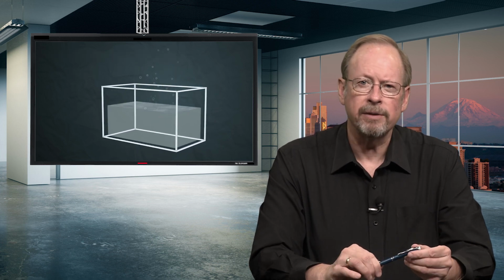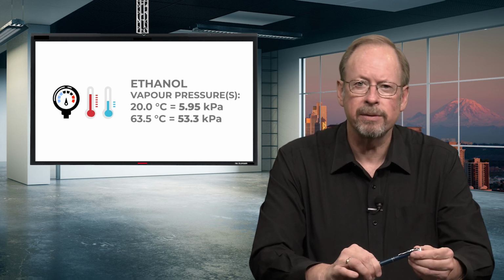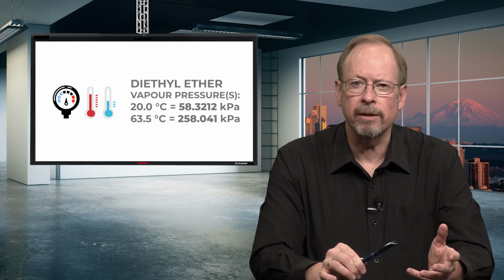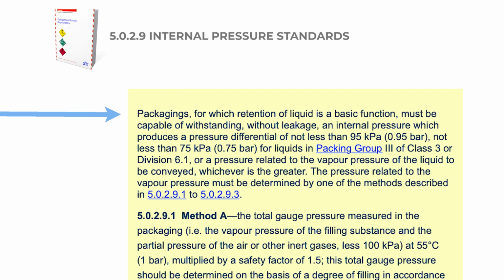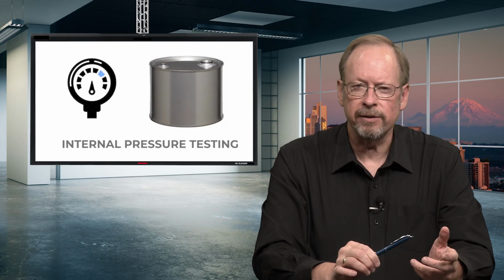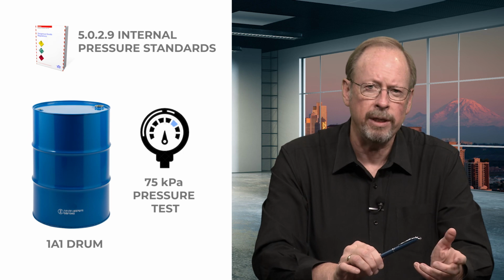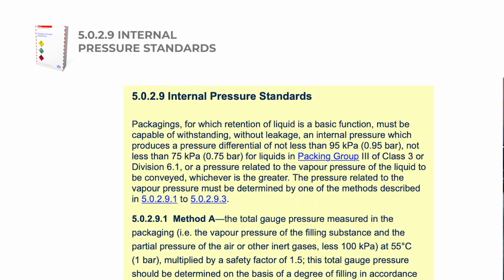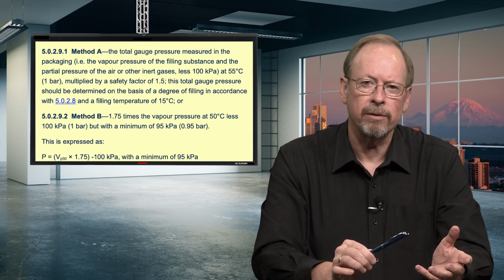DGVIATA 5 0 2 9 h265